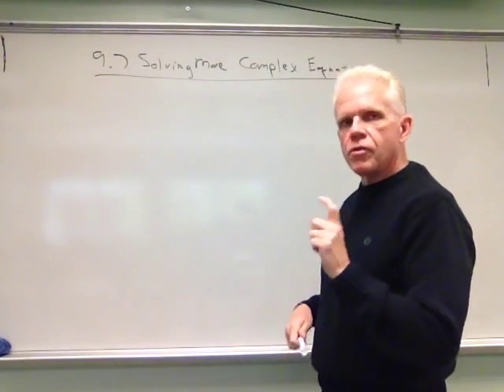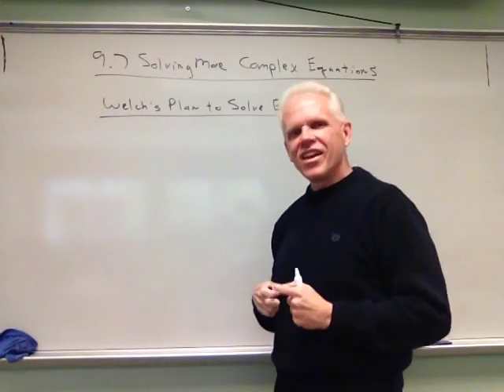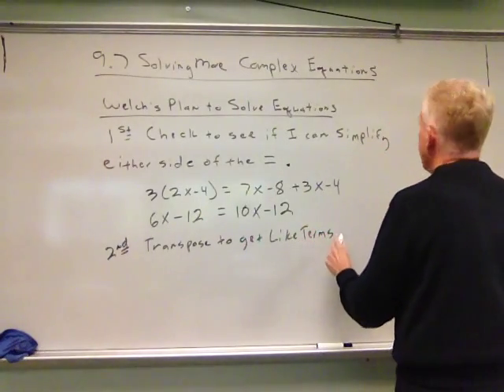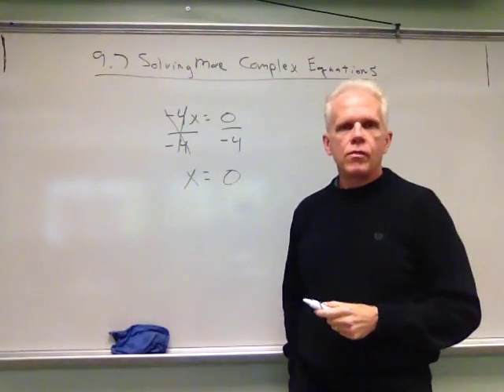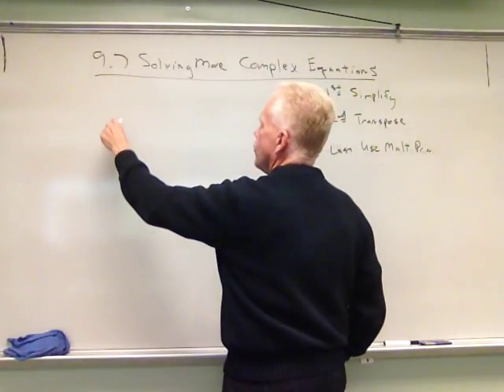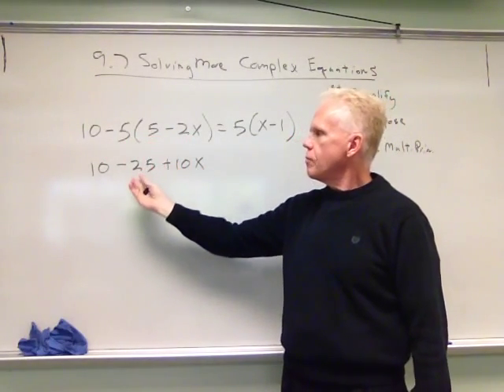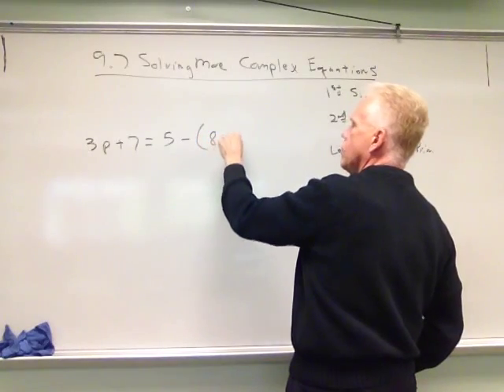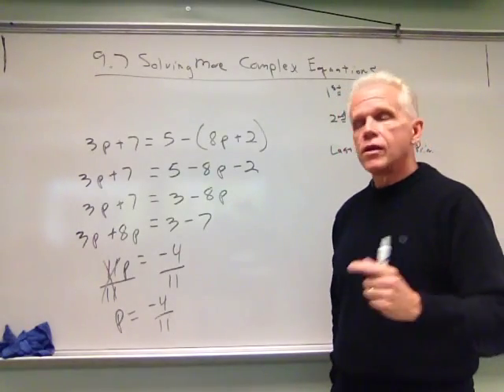9.7 Solving More Complex Equations